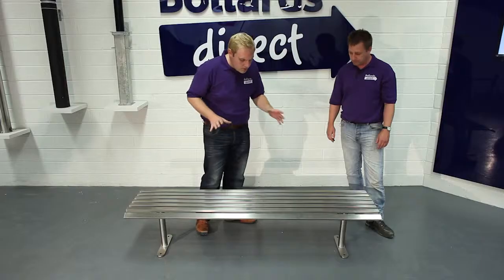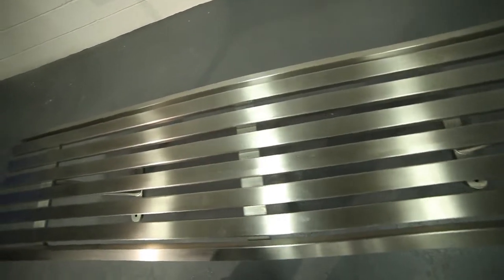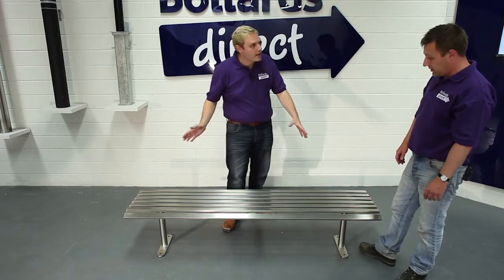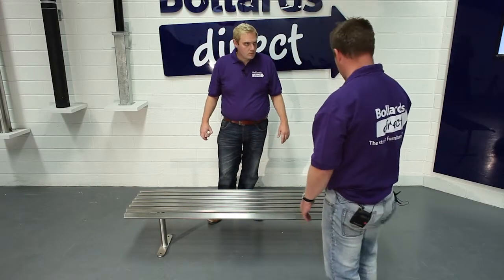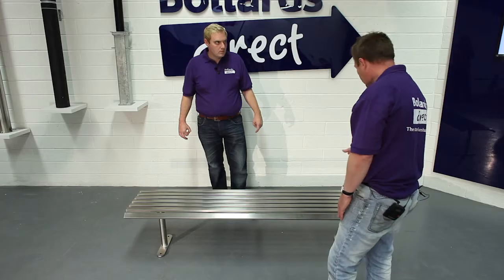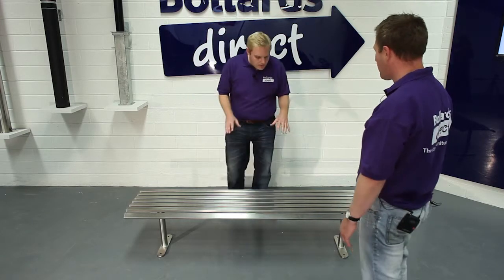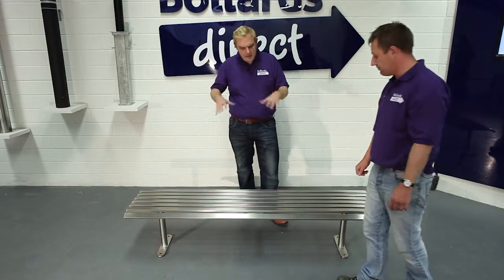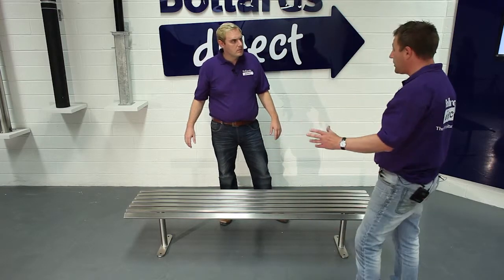Ollerton Academy Stainless Steel Bench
Academy Straight Bench -- Stainless Steel
Stainless steel immediately speaks of quality and, in the case of the Academy straight bench, that quality goes far deeper than its brushed satin finish.

Made to Marshalls' high manufacturing standards to be durable, low-maintenance and resistant to accidental or deliberate damage, an Academy stainless steel straight bench not only helps create a better landscape, but allows people to enjoy their surroundings -- whether it's an open space or a retail park